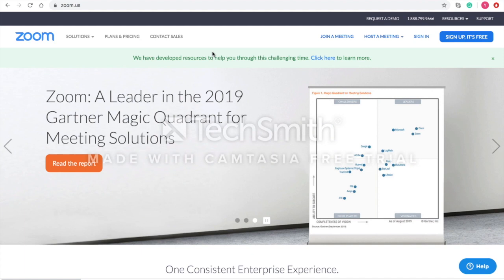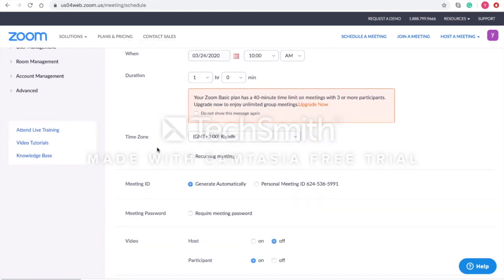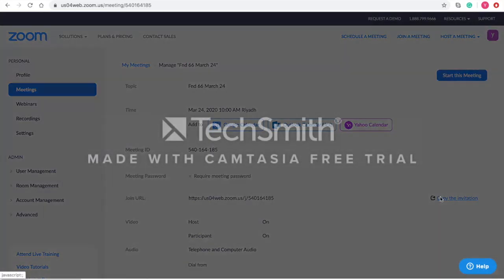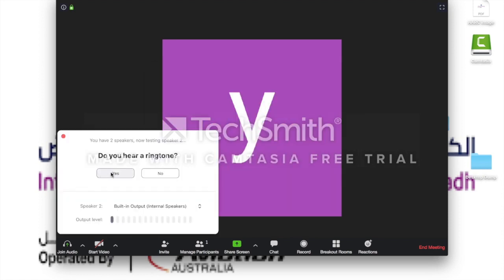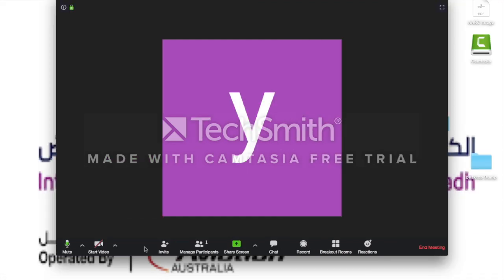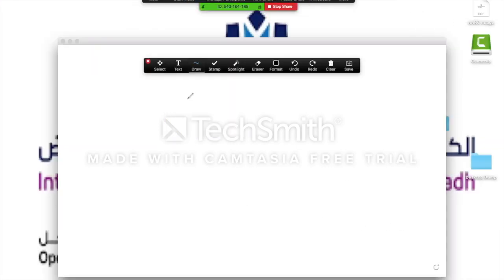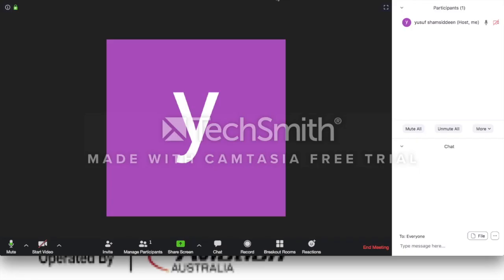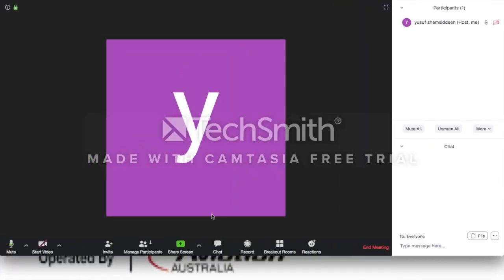Zoom Tutorial for PD - Australian Aviation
This is a PD for adding web conferencing into your online, e-learning classroom.